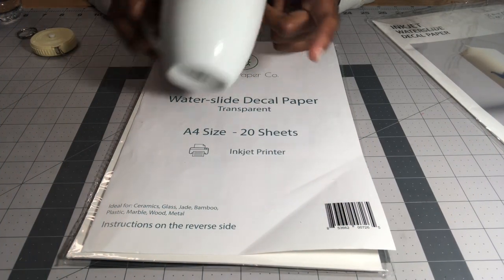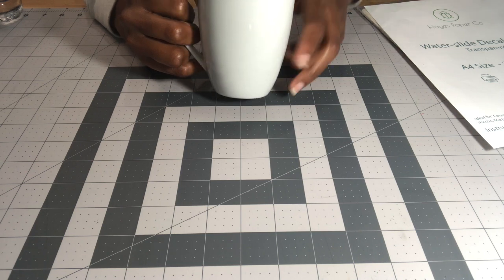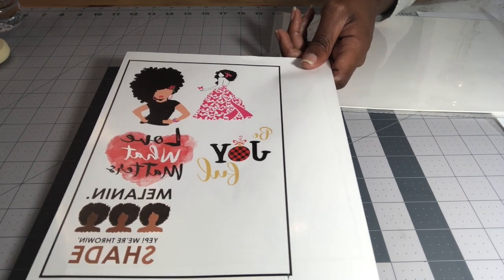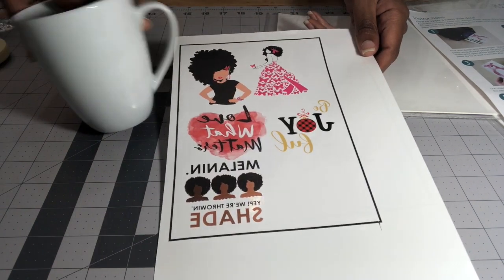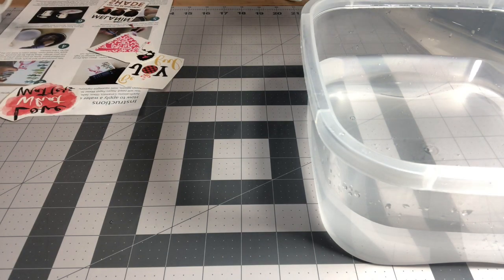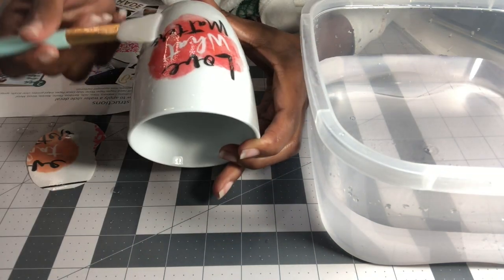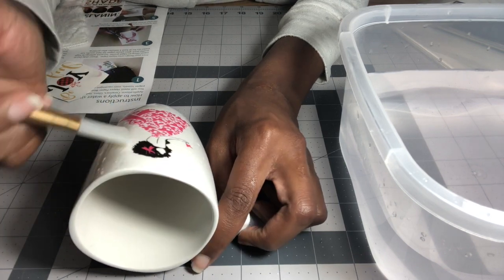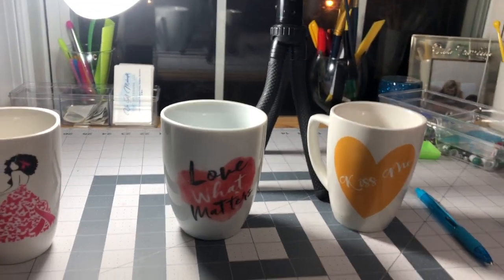Decorating a Mug with Waterslide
Hey everybody,
This video will show you how to make waterslide images to apply to your dollar tree mugs.

All the items I suggest, I have used and know how they work. Some are cost-effective and some are not. Please check out each link provided and see if you would like to use them. Thank you :).

📢Items you will need to complete this project include:

-Cups (Dollar tree)
-Images (wherever you purchase images from)